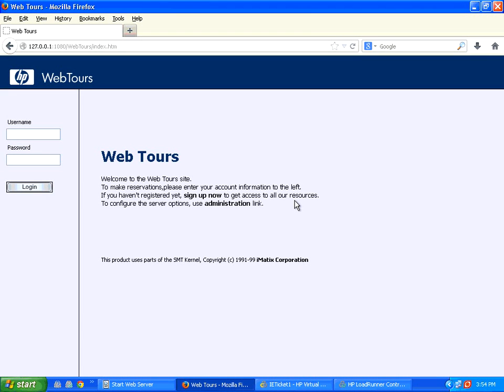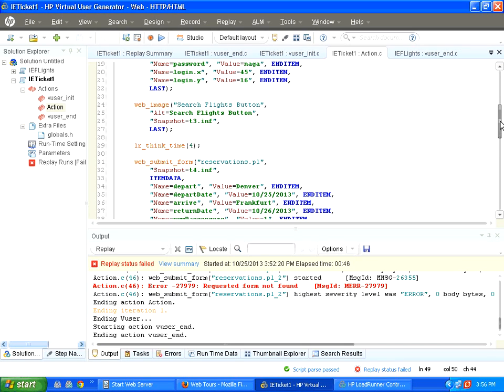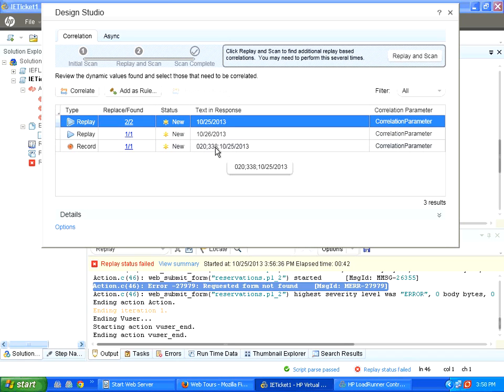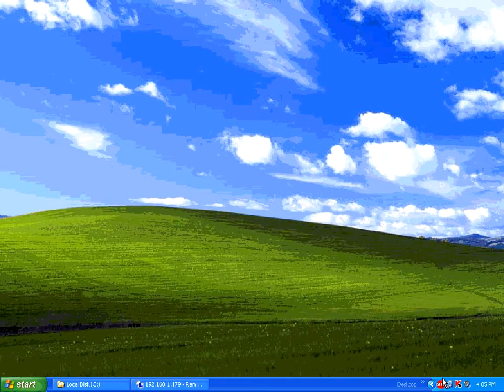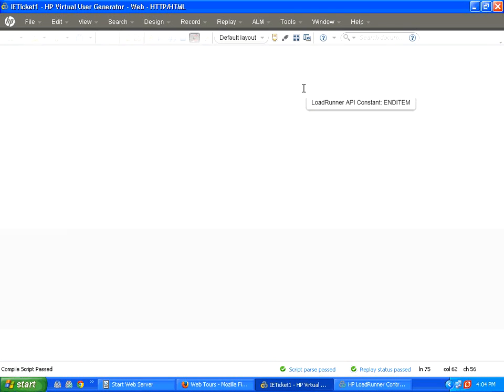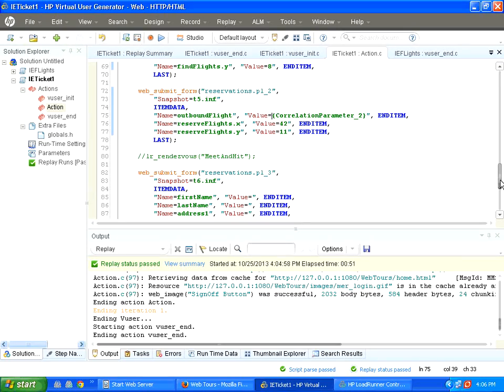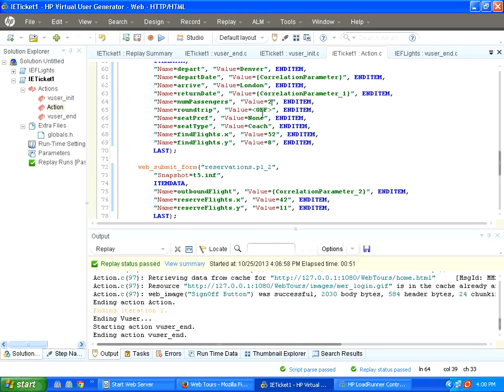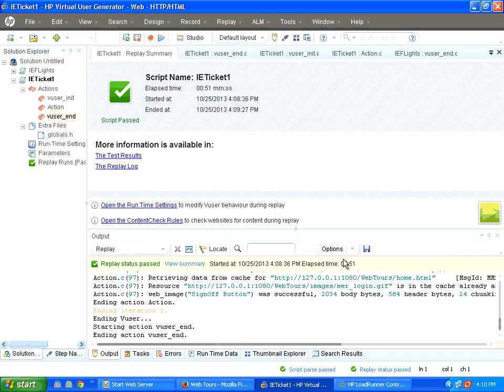Load Runner Part 3 - Auto Correlation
Process dynamic data using auto correlation feature in vuser generator script